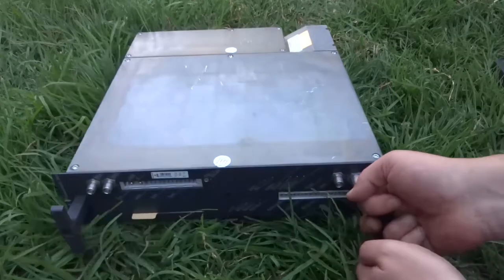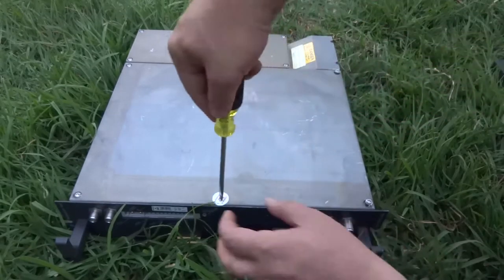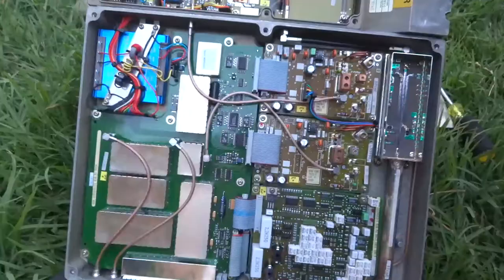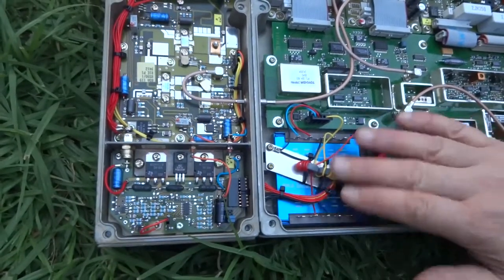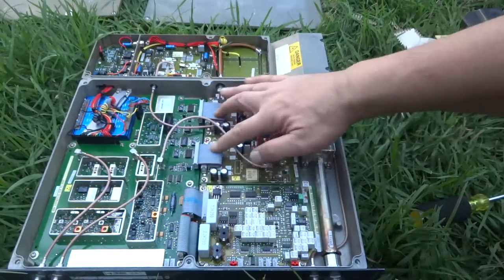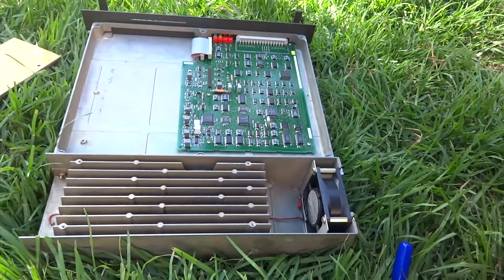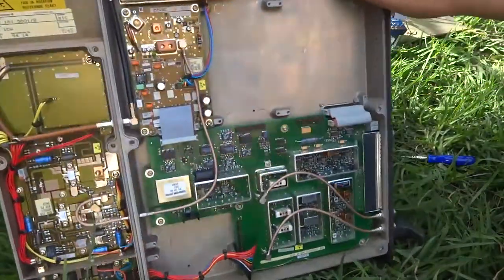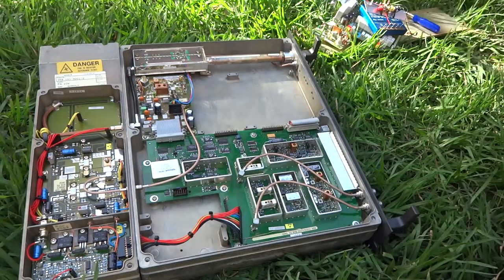Ericsson base station transceiver teardown on grass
Taking apart an Ericsson mobile phone base station radio transceiver to find our what is inside.

Music
Artist: DJ TR!P
Song: Janus Cycle (Cyba)
Song: Janus Cycle (Cave)